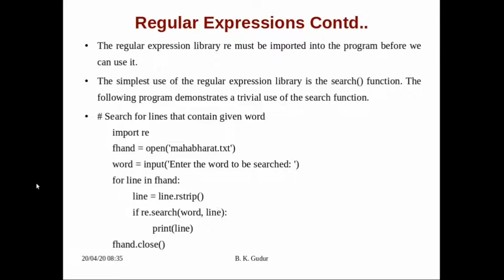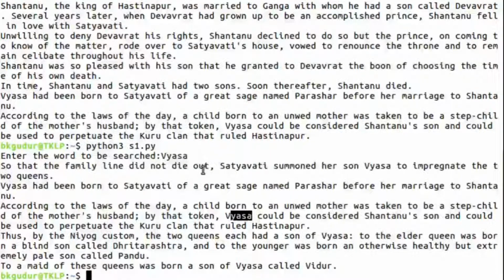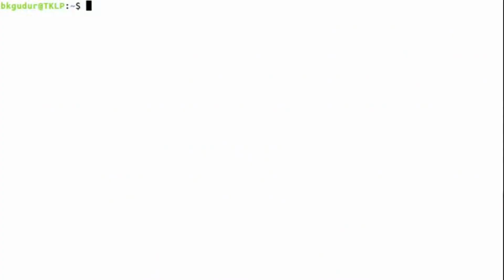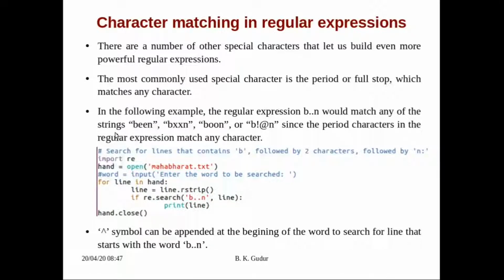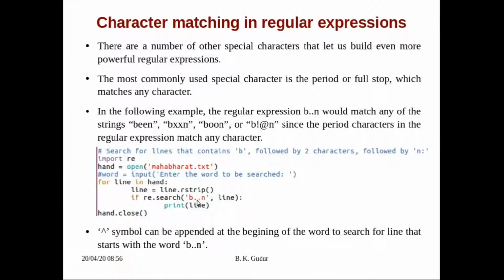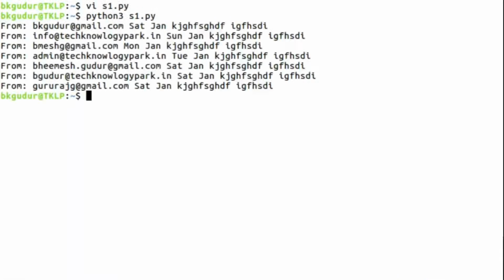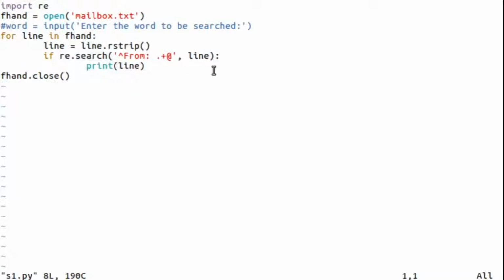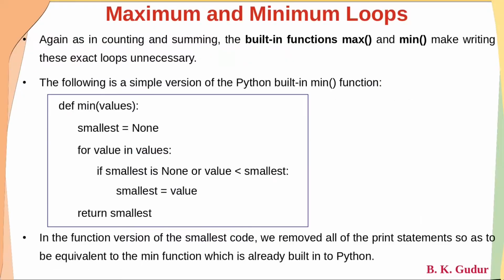Regular Expressions - Part 1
In this video I have discussed use of regular expressions in processing the data using Python. Python is one of the highly used programming language for data processing and requires high ability to extract and handle the data. Regular expressions will help in extracting the data as per the user requirements. In this video, I have explained the use of these regular expressions to extract the desired data from file and sentences.

To learn more use of regular expressions, also watch "Regular Expressions - Part 2".